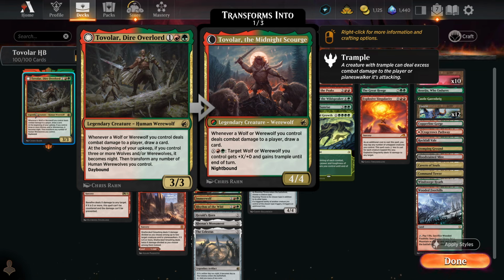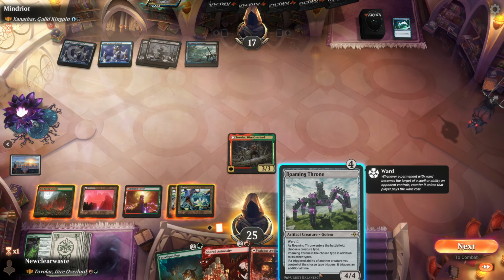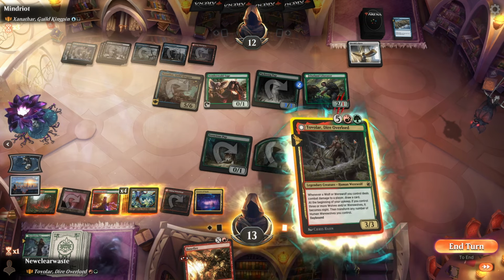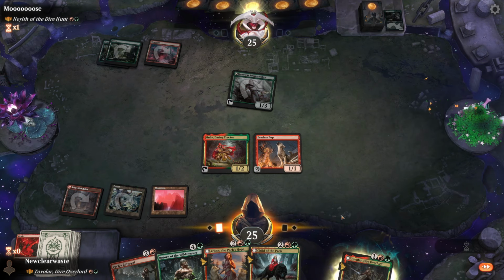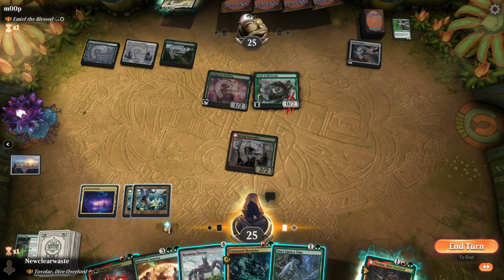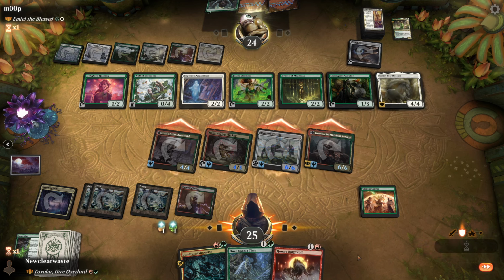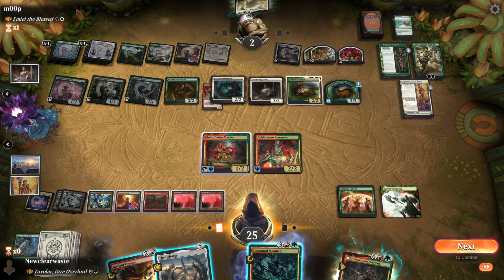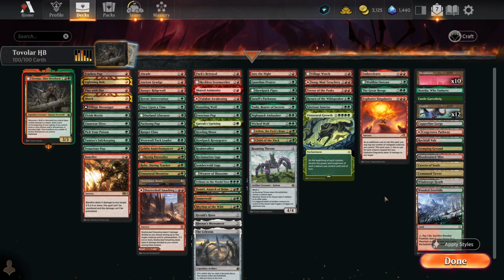🔴🟢 Tovolar, Dire Overlord - Historic Brawl [MTG Arena]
0:00 Deck Intro
4:03 Game 1
19:09 Game 2
22:42 Game 3
30:37 Game 4
57:09 Deck Review